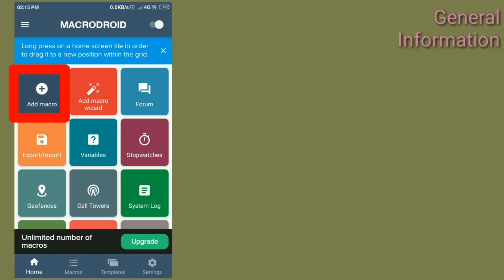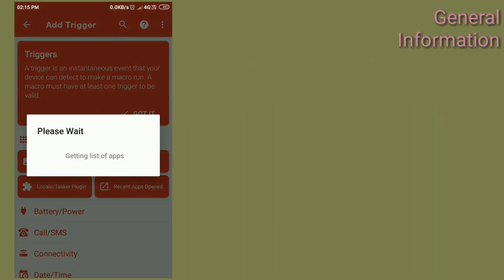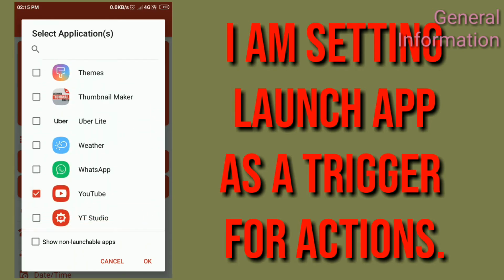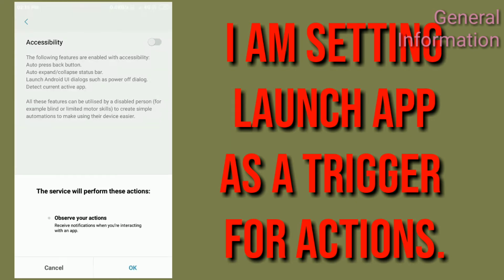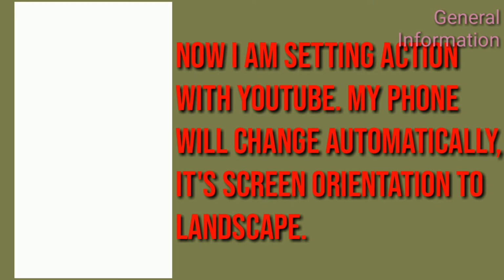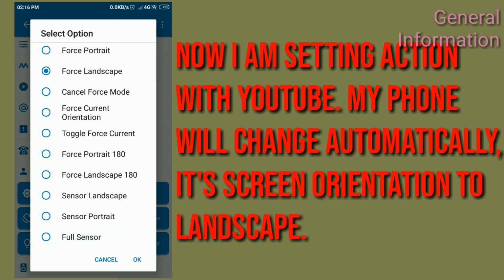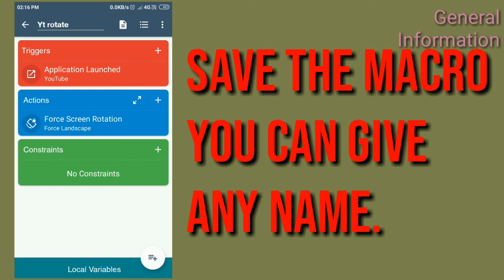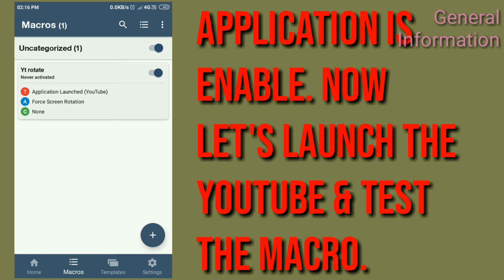Android Tips and Tricks [2020] | Make Your Smartphone automatic | Smart Phone Features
Mobile hacks, Convert your smart phone into intelligent phone. check all mobile hacks.
As we saw in movies Tony Stark Made so many devices that work's automatically. But now you can also do this with your smart phone and make more smart, As well as intelligent. Your smart phone will perform all the task automatically. In this video I showed everything step by step follow this step, Do not skip any step or you may face trouble.

If you found something interesting in this video:
Comment me what's new for you.